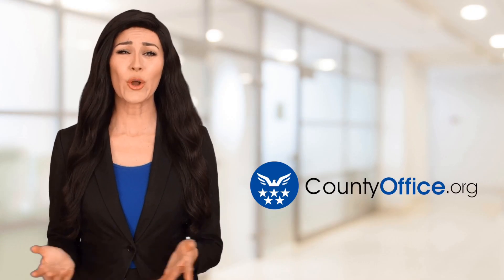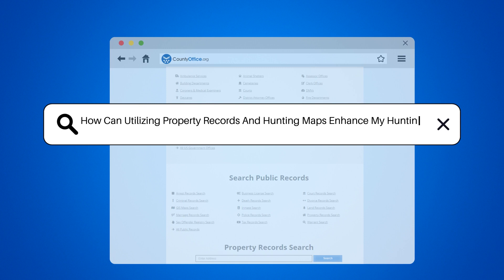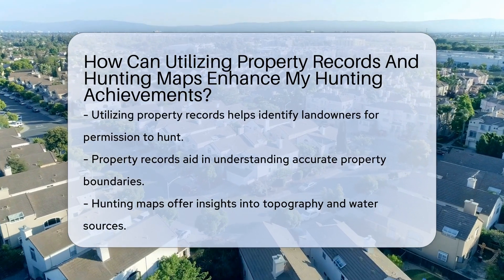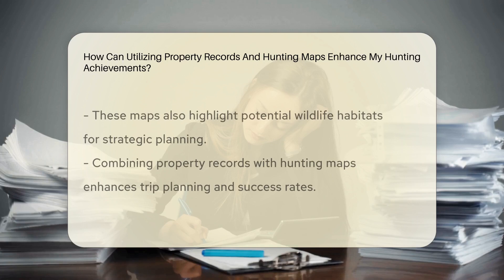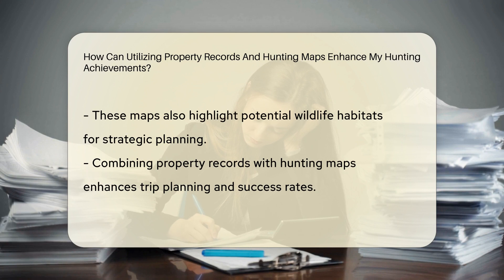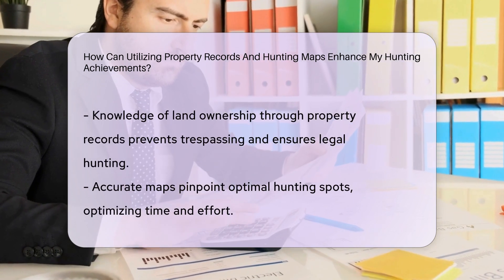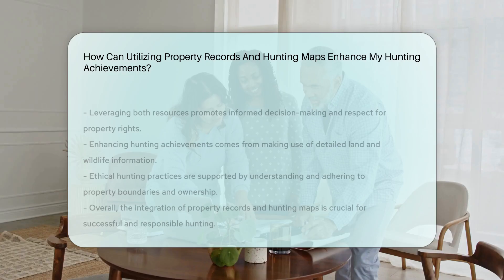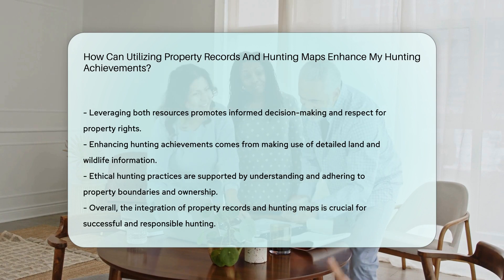How Can Utilizing Property Records And Hunting Maps Enhance My Hunting Achievements?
How Can Utilizing Property Records And Hunting Maps Enhance My Hunting Achievements? Unlock the secrets to enhancing your hunting achievements by harnessing the power of property records and hunting maps. Discover how exploring property records can give you a competitive edge in identifying landowners, understanding property boundaries, and securing hunting permissions effectively. Learn how hunting maps can provide valuable insights into topography, water sources, and wildlife habitats, enabling you to strategically plan your hunting trips for maximum success.

Combining the wealth of information from property records and hunting maps can revolutionize your hunting experience, guiding you to optimal hunting spots while ensuring you hunt legally and ethically. By leveraging these resources, you'll not only save time and effort but also increase your chances of a successful hunt.

Join us for an in-depth discussion on how utilizing property records and hunting maps can elevate your hunting game.